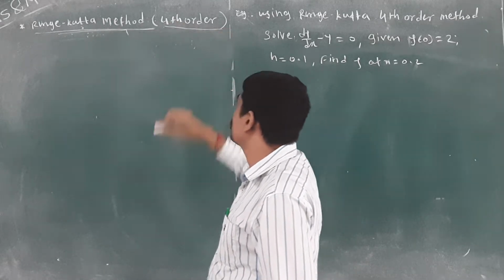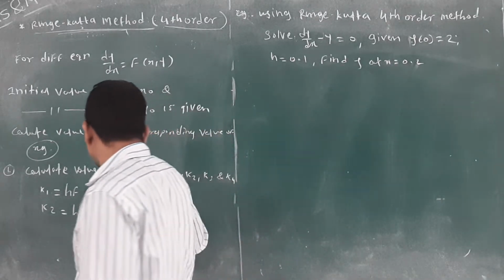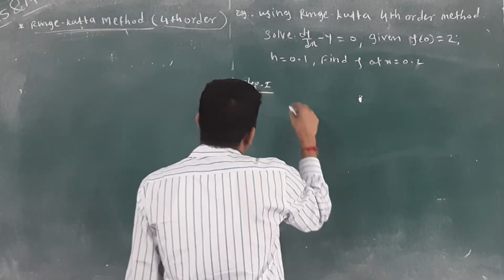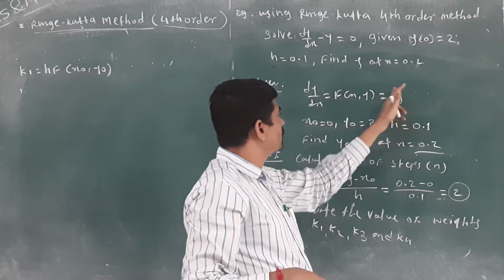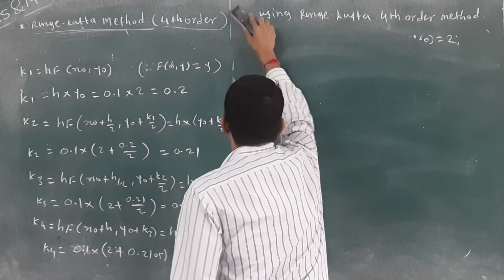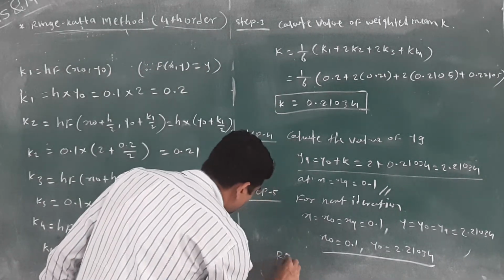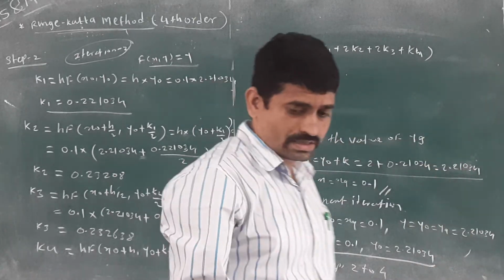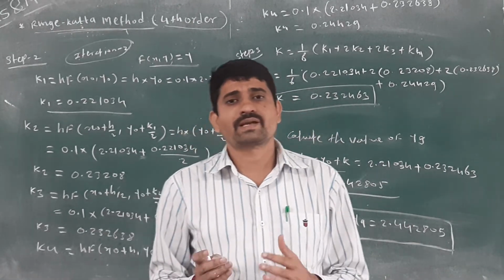N & SM Ordinary differential Equations Runge Kutta 4th order method 5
Hello everyone in this video I have covered Theory and numerical on Runge Kutta 4nd order method